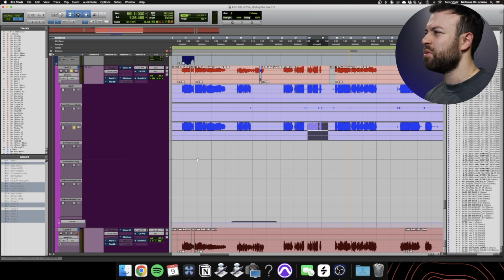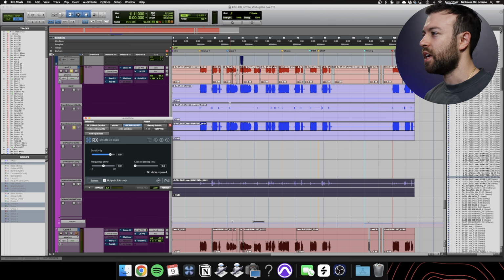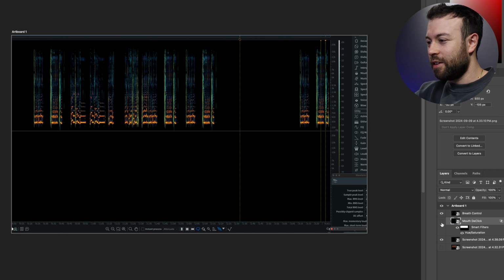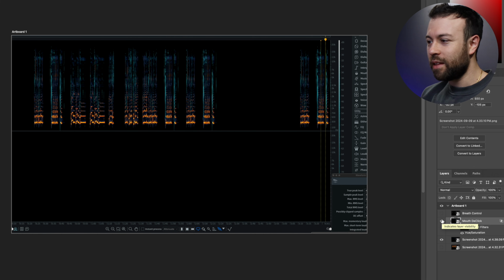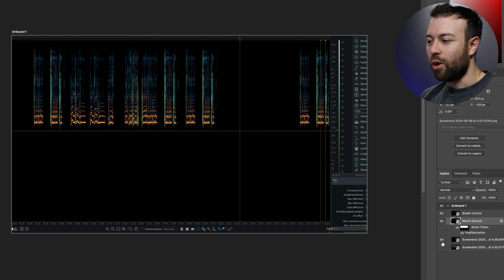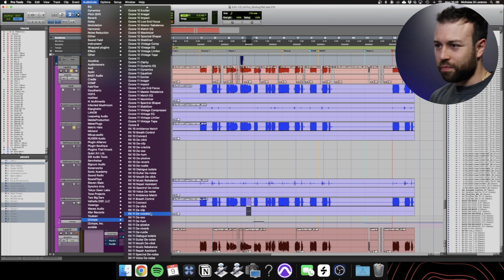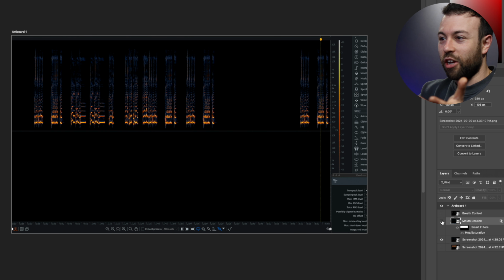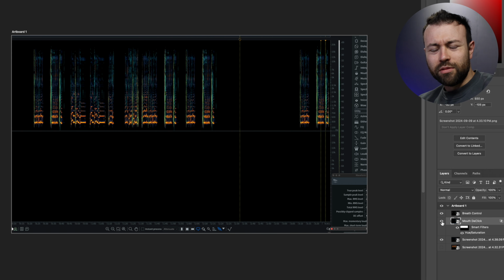Updated Mixing Concept - Vocal Surgery and Artefacts 9 Sept 2024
Panoramic is available to buy/try now Elevate your mixing game and take control of your sound like never before!

The BEST newsletter for working audio professionals!